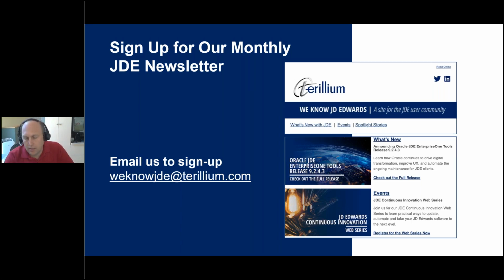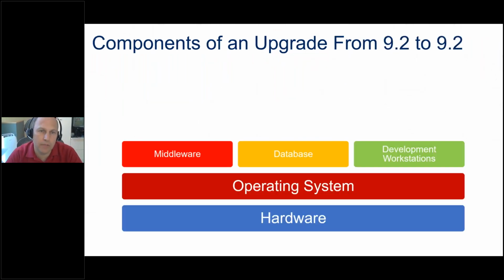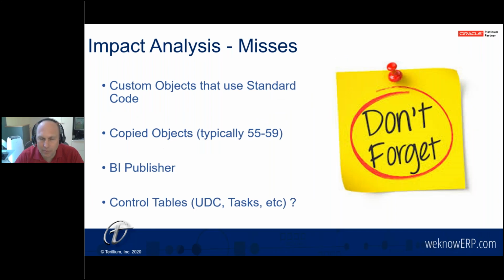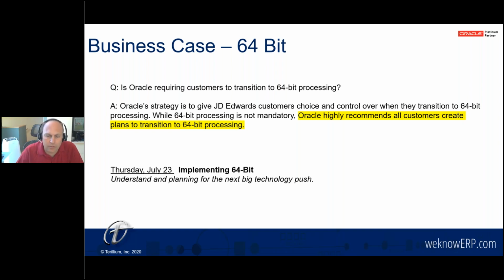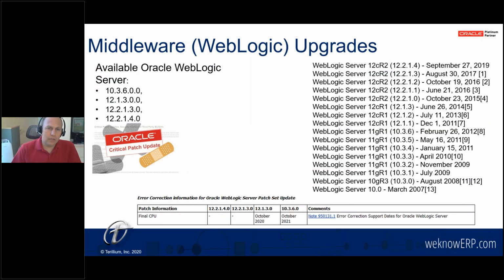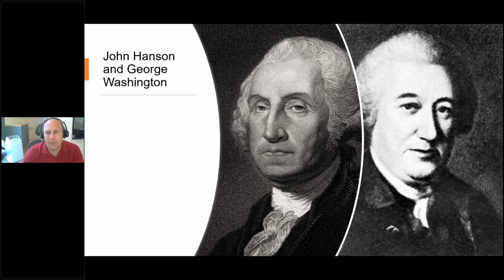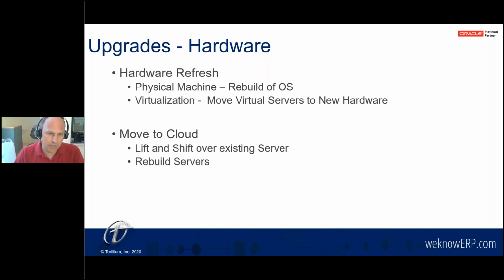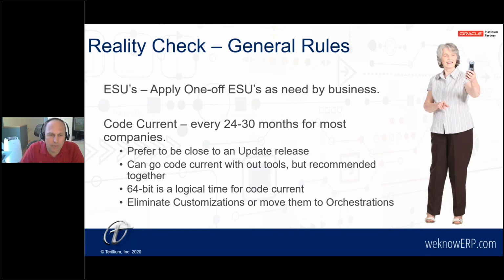Mini 9.2 to 9.2 Upgrades – Staying Current on Code, Tools, Middleware, OS, Hardware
Let's Get Technical – JDE Web Series | Session One

You made it to 9.2, and you took a deep sigh of relief that you don’t have to go through that again. But is that true?  In this session we will look at what it takes to live in a continuous delivery support model where Updates, ESU’s, Tools, Middleware, Operating Systems and Hardware releases are regularly putting your system out of date.

The fact is JD Edwards is continuing to expand and new functionality is being added through Continuous Adoption and Delivery. The 9.2 that came out of the box is quite different than the 9.2 of today. Staying Current is a momentous task, but this session will cover how to layout a manageable plan to be “near” current by using a regular mini-upgrade approach.

Watch the rest of our "Let's Get Technical" JDE Web Series